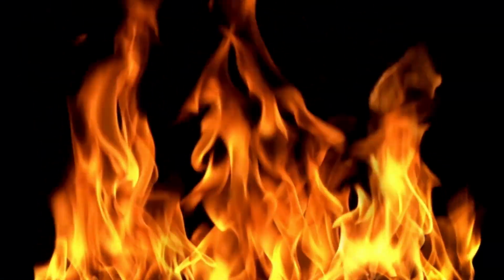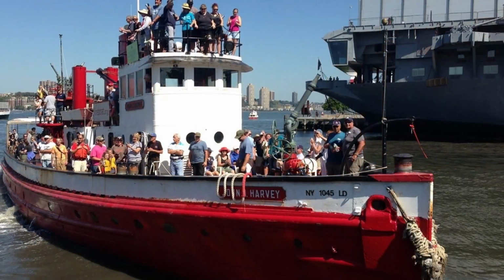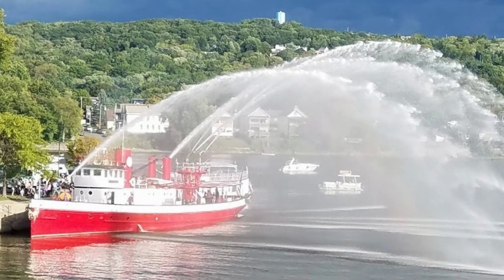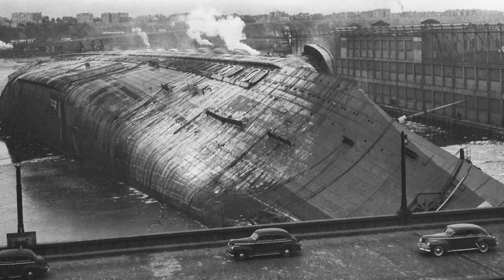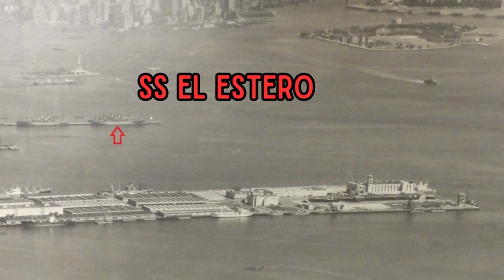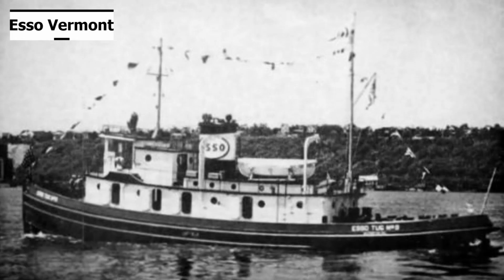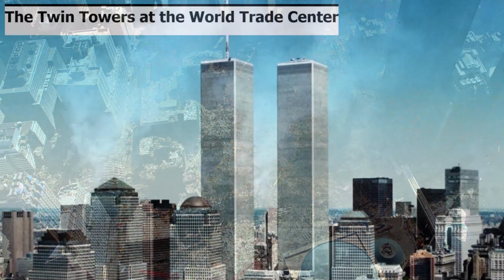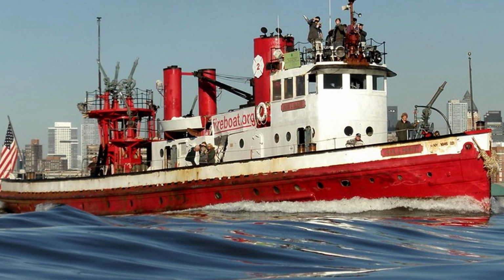John J. Harvey, Hero of 9/11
Welcome to Shipwreck Sunday! My name is Elinor, and I LOVE ships and all things that float! I upload weekly content every Friday and Sunday night at 4PM Pacific Standard Time!

In today's video... we get into the story of the fireboat John J. Harvey, and the incredible story of how she helped in the rescue and firefighting after the September 11th Terrorist Attacks in New York City!

CHAPTERS:
Intro: 00:00 - 00:50
Disclaimer: 00:50 - 01:03
Building: 01:03 - 01:32
Specs: 01:32 - 02:21
Launch: 02:21 - 03:19
Cunard Line Pier 54 Fire 1932: 03:19 - 05:20
Fire & Sinking of SS Normandie:  05:20 - 06:44
Fire on SS El Estero: 06:44 - 09:30
Collision in 1966: 09:30 - 11:29
John J. Harvey in 1999: 11:29 - 12:32
Attacks on September 11th: 12:32 - 14:38
John J. Harvey Today: 14:38 - 16:13
Outro: 16:13 - 16:42

Music
"On the Beautiful Blue Danube"
"Poolside Radio" by Dyalla